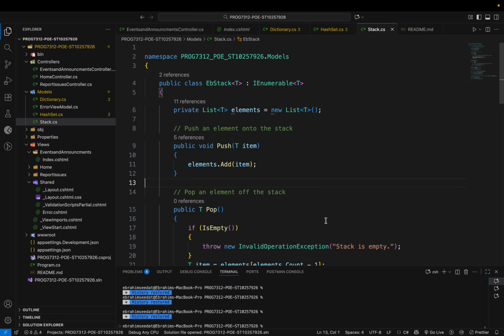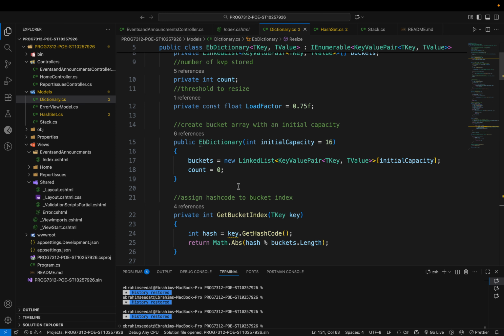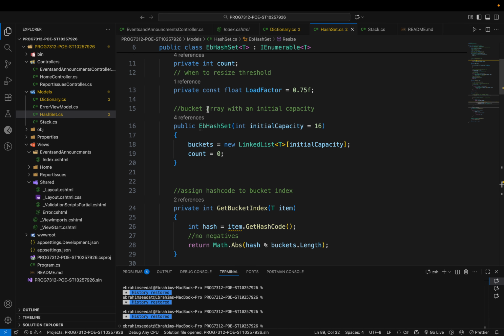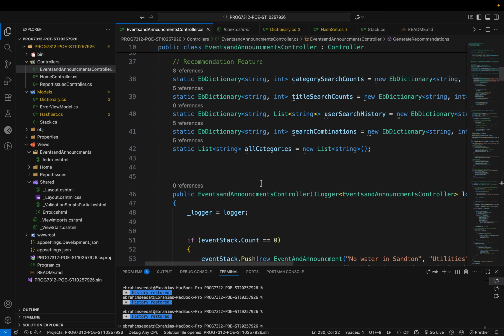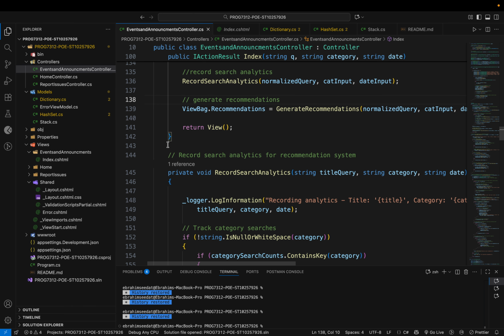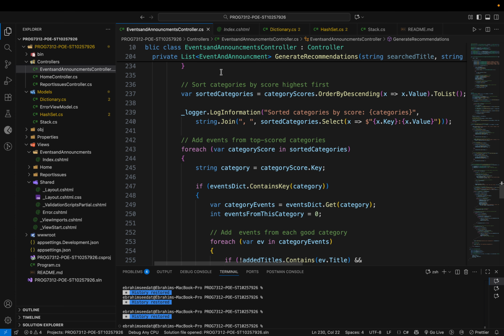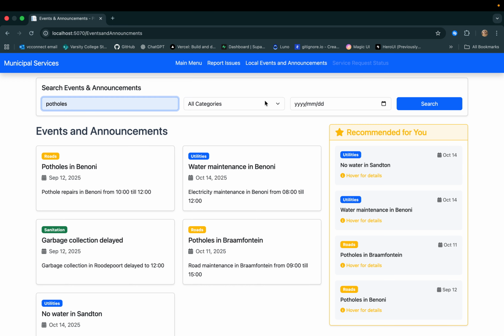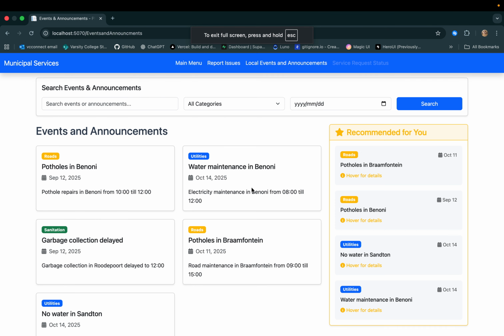PROG7312 PART 2 ST10257926